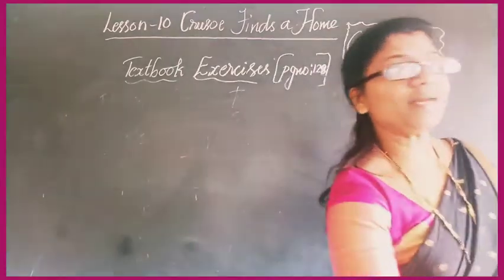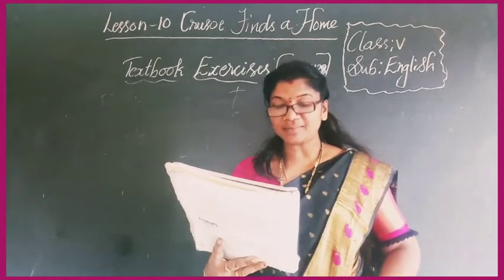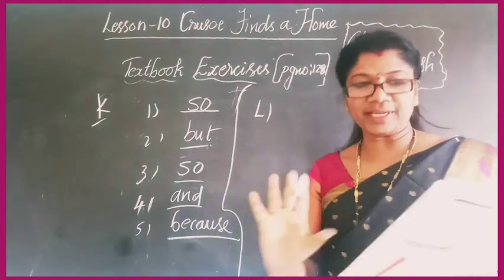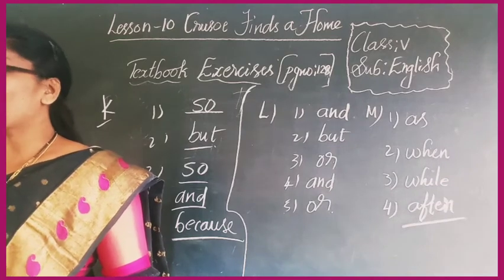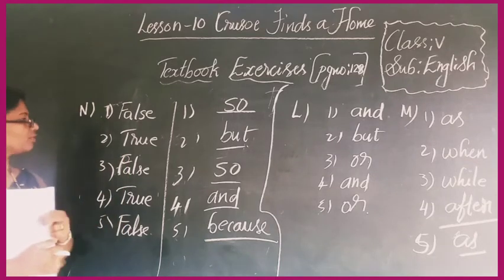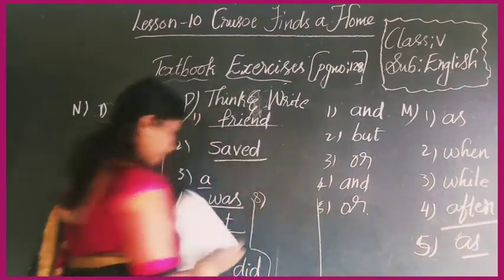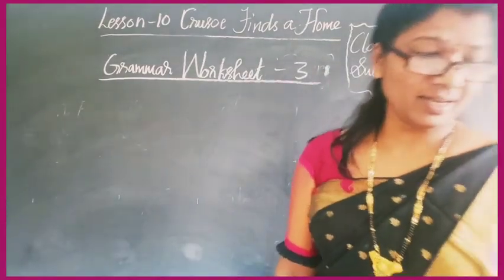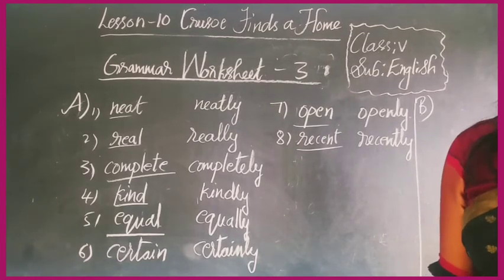V std 10-lesson textbook exercises V-2